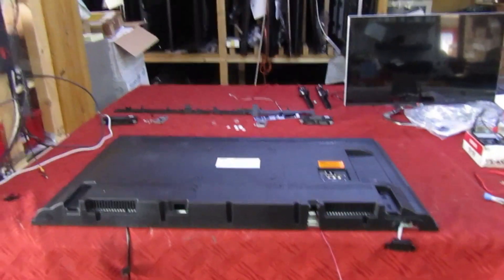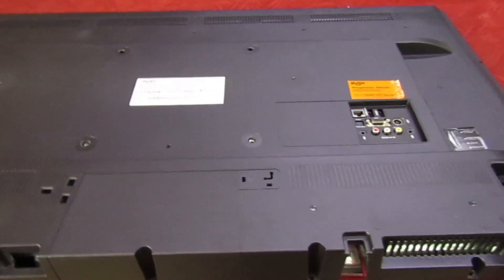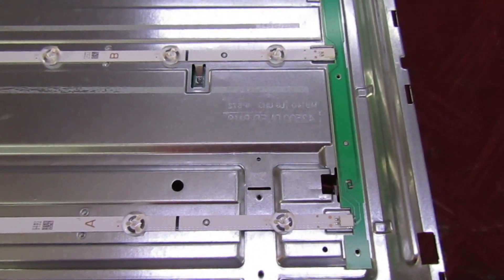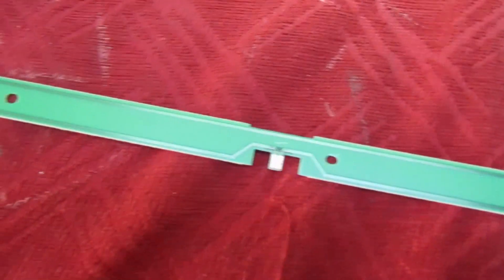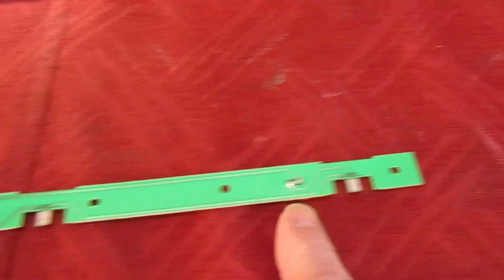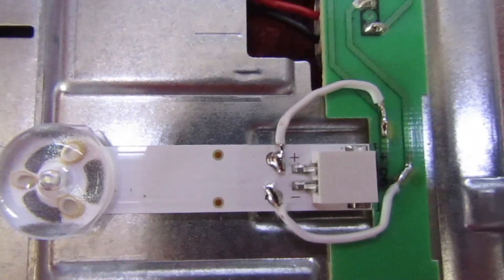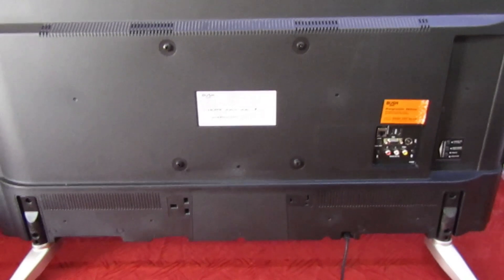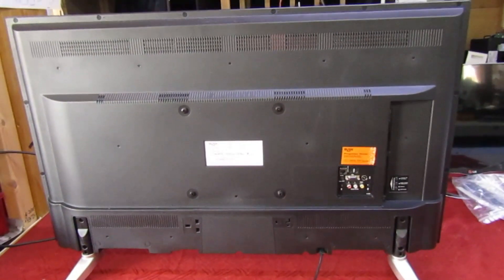Vestel TV backlights go off intermittently , Sound but no picture, Very intermittently !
For over a year now I have had intermittent no backlights on 10 or so vestel made TV sets but any attempt to look for the fault usually results in the backlights coming back on and the sets would no go wrong again in the workshop , one set I gave back to the customer lasted 3 months before the set went off again and sometimes switching the set off , then back on again can cure the problem, however this particular set which had only had 103 hours use stayed off allowing me to look for the exact cause of this very intermittent annoying fault fault..Michael Dranfield.